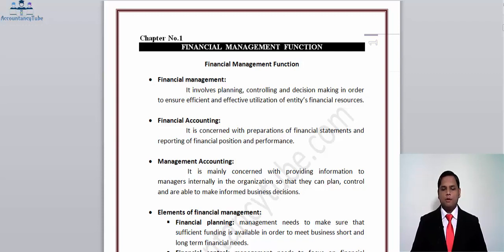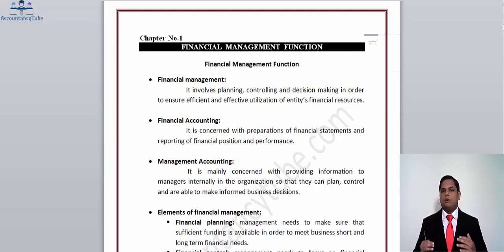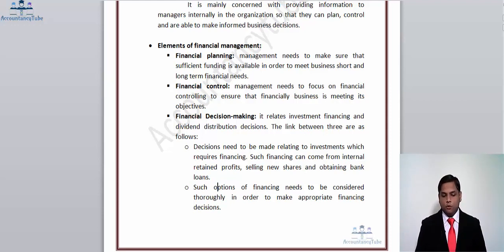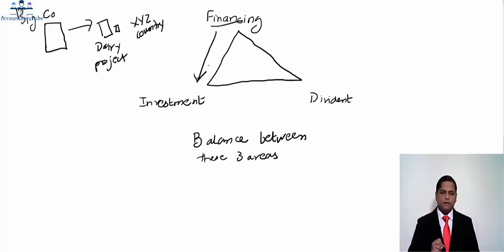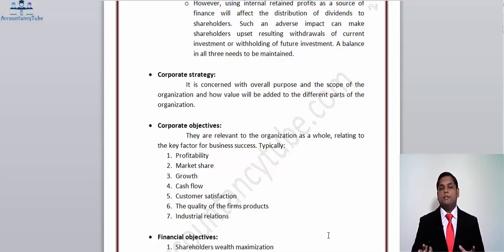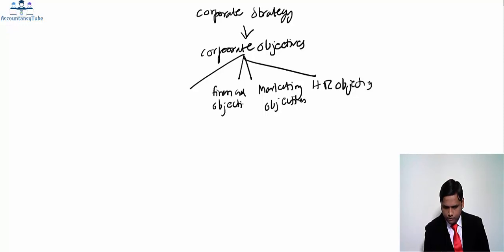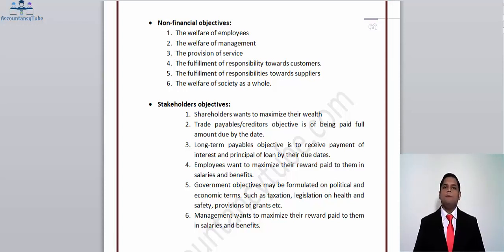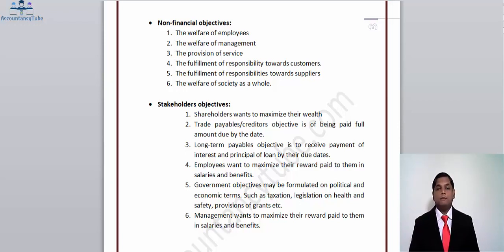ACCA FM Financial Management Function AccountancyTube.net